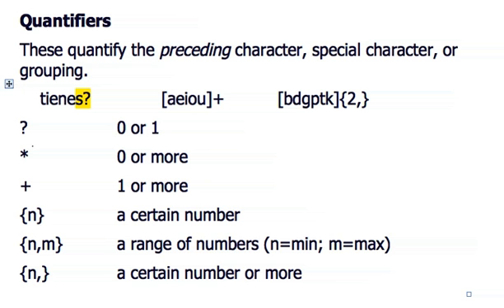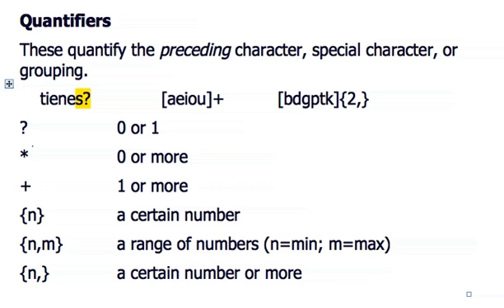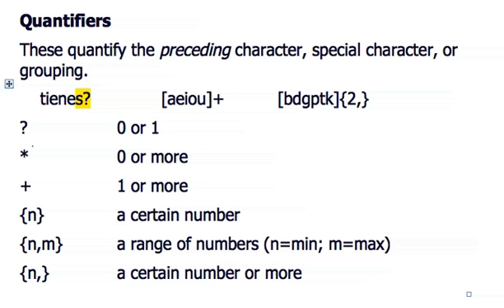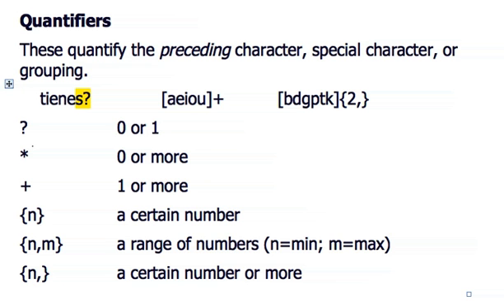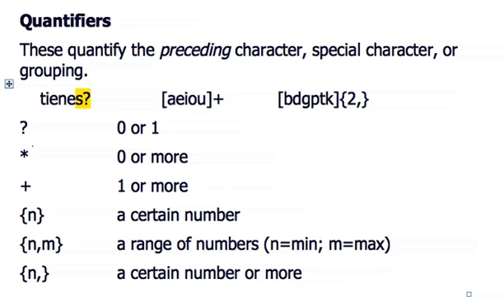Quantifiers in depth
See some common uses of quantifiers in searching a corpus.